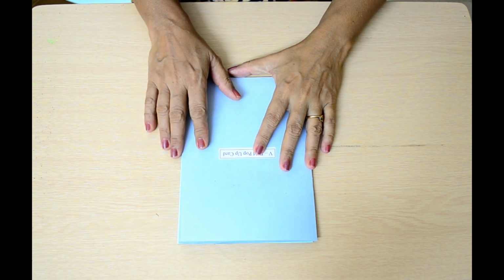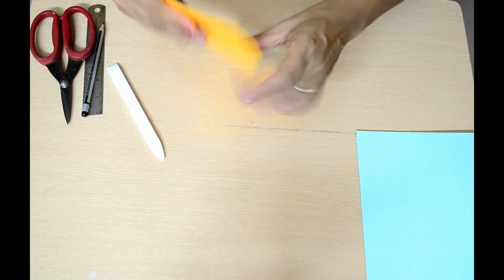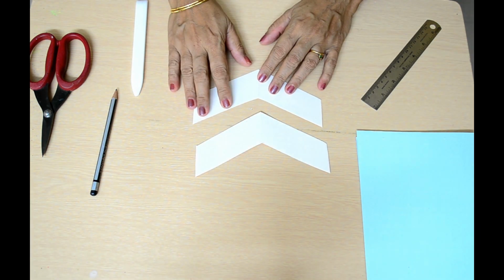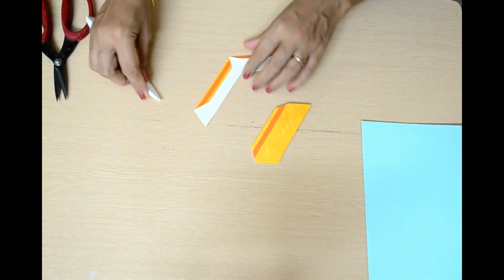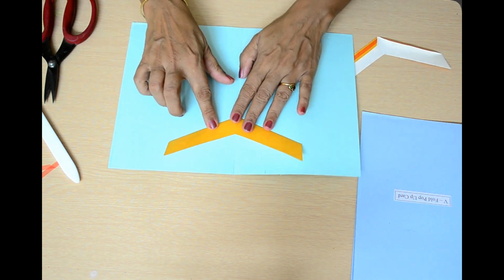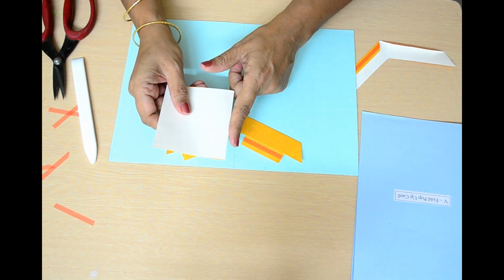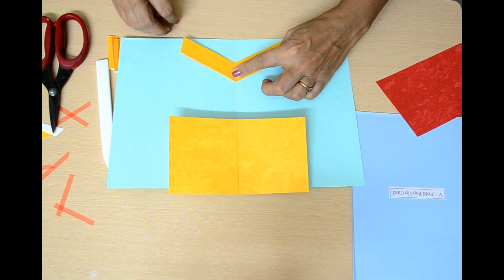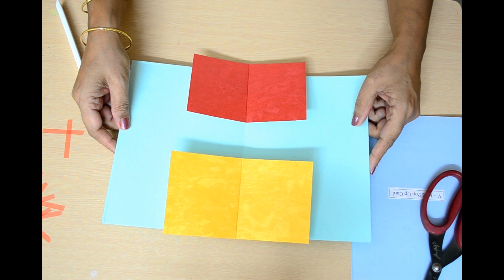V Fold Pop up card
How to make a V- fold lifter card. To see the actual card click on this link: